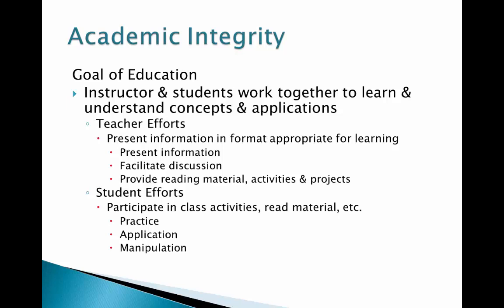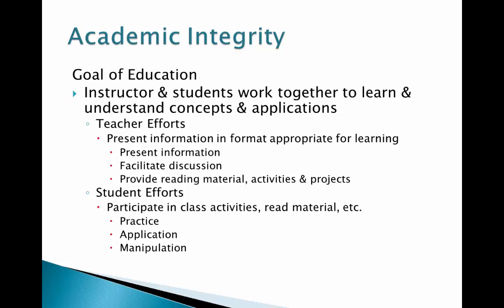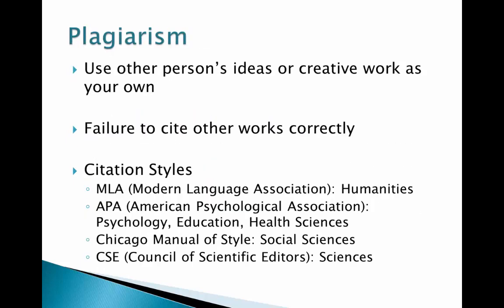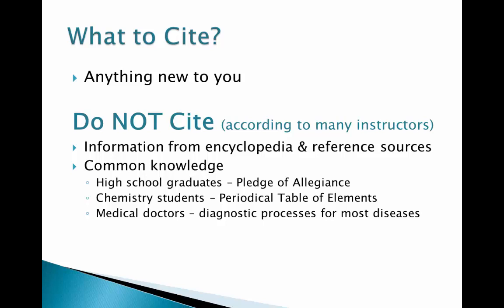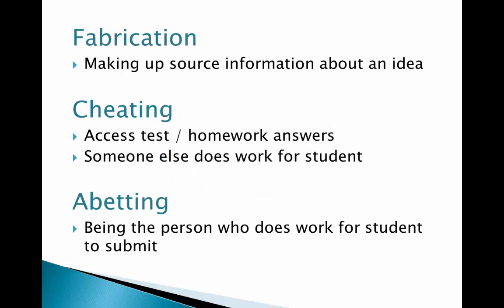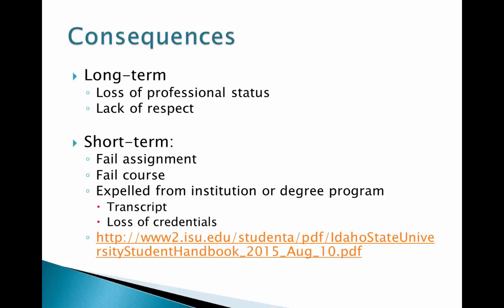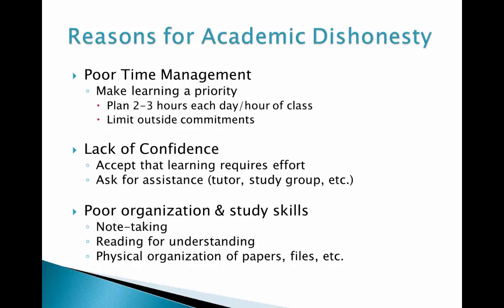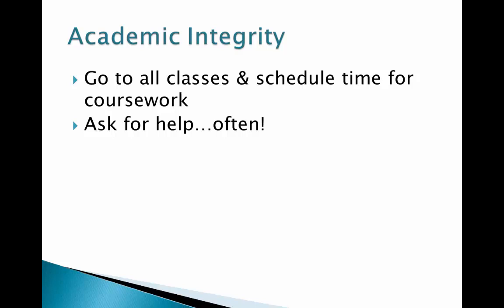Academic Integrity: What is it?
Being honest in your academics is so important. Academic dishonesty includes plagiarism, fabrication, cheating, and abetting. To avoid academic dishonesty, always cite your sources, practice good time management skills, be confident in yourself, organize your work, and don’t be afraid to ask for help!

Course: LLIB-1115
Author: Catherine Gray